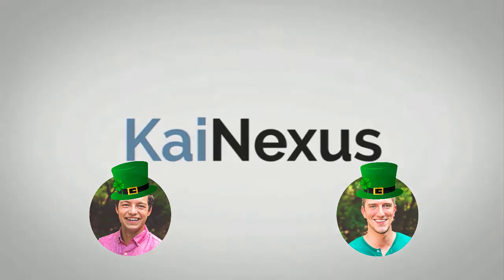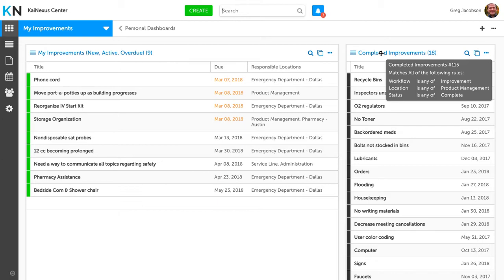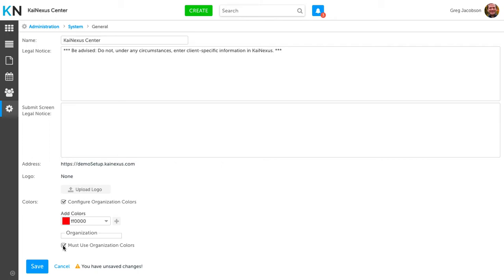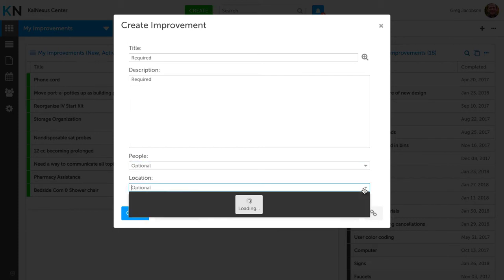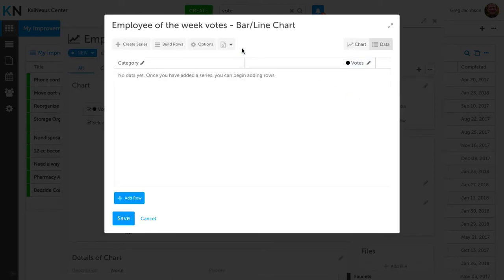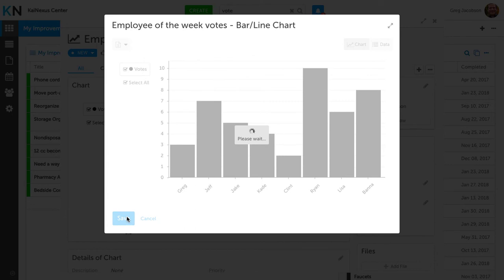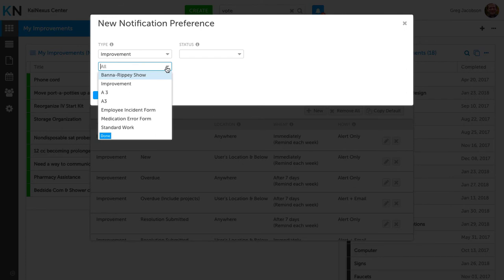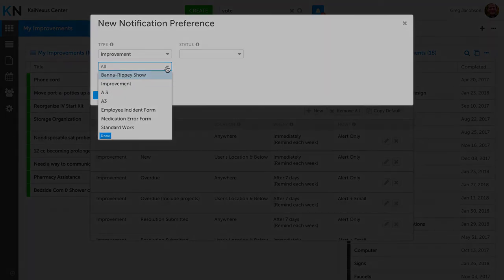KaiNexus 2.2.6: Chart Upload, Location People Attributes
See what's new in the latest version of KaiNexus!